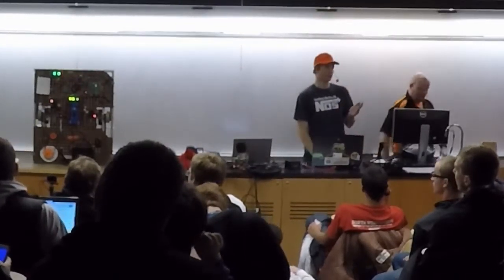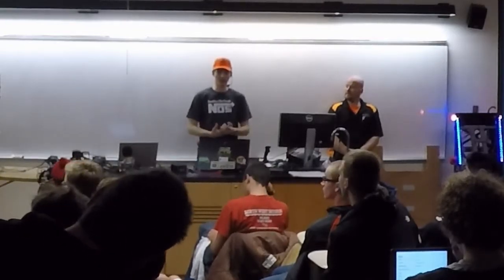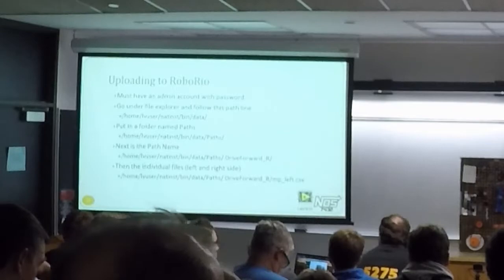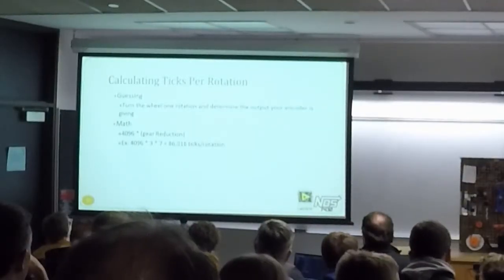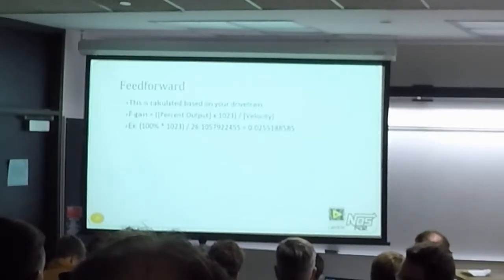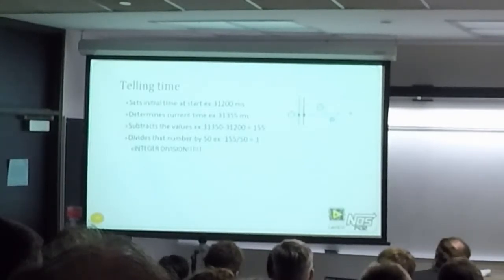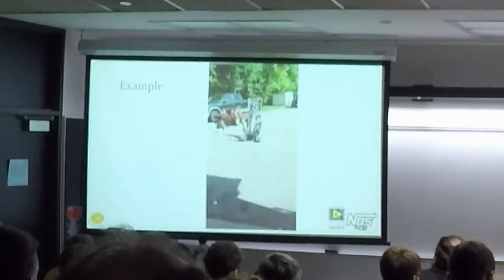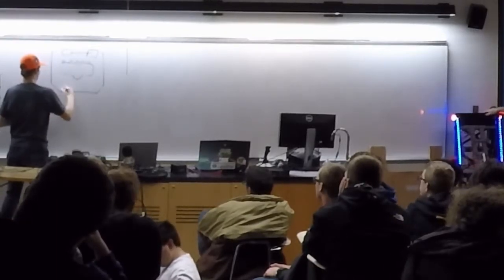Motion Profiling, PID Loops, and Path Finding - GCGH 3244 & NOS 7432 | Jumpstart 2018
Jumpstart is FRC training event hosted at SCSU and made by CIS 4607

Motion Profiling, PID Loops, and Path Finding